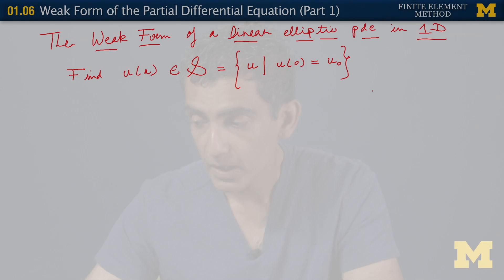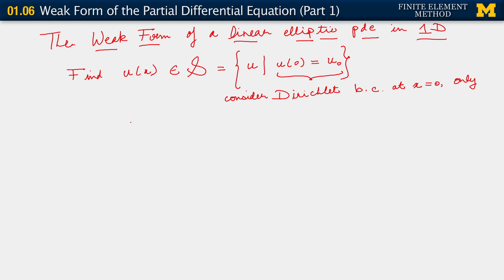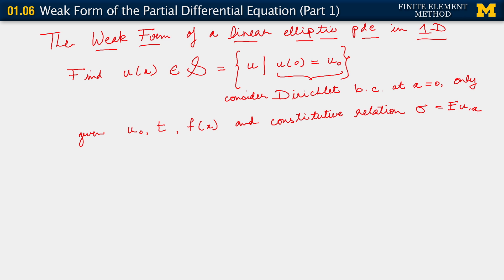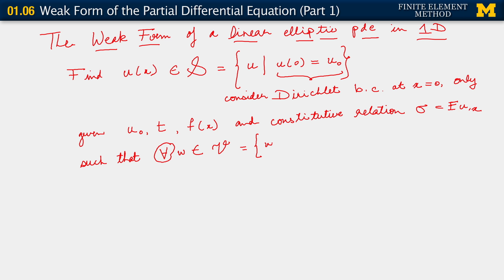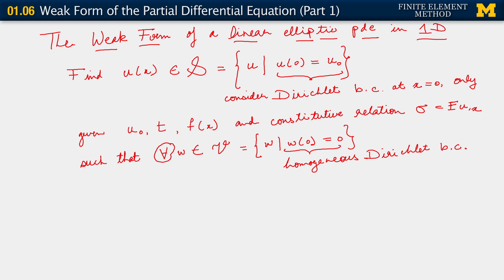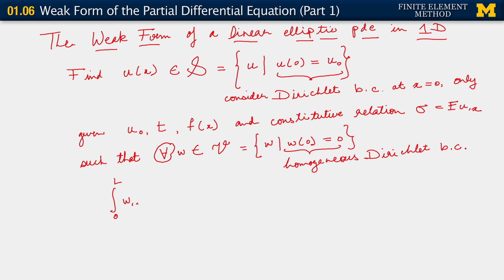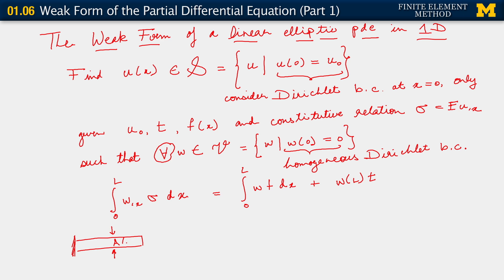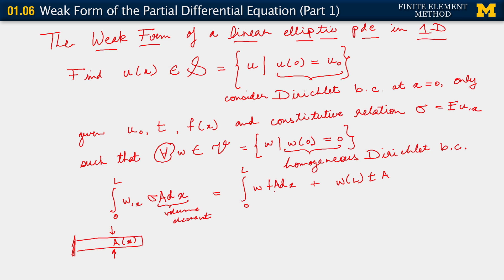01.06. Weak Form of the Partial Differential Equation (Part 1)